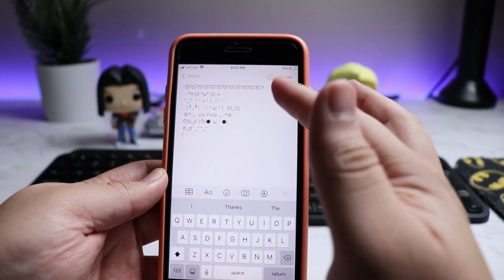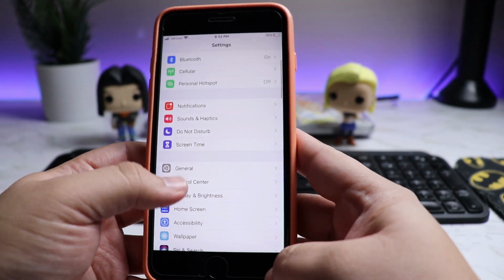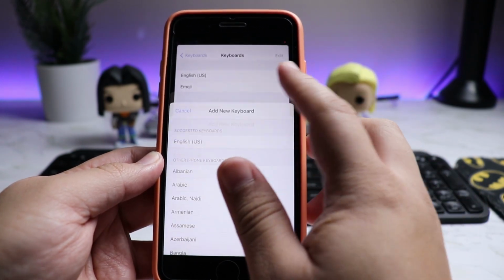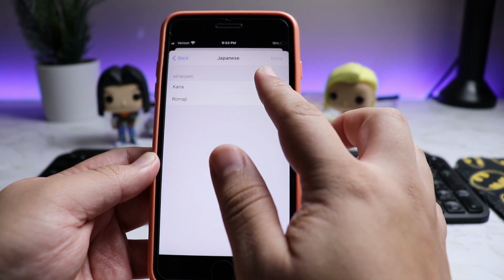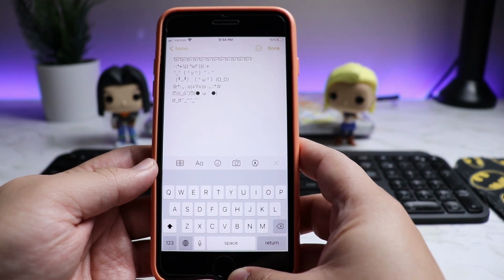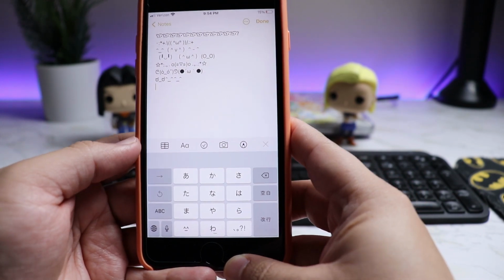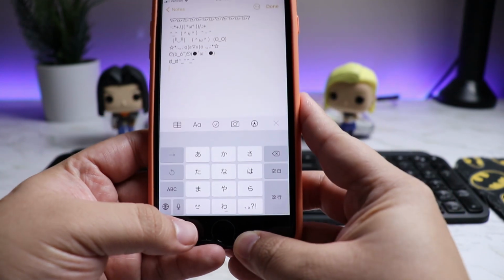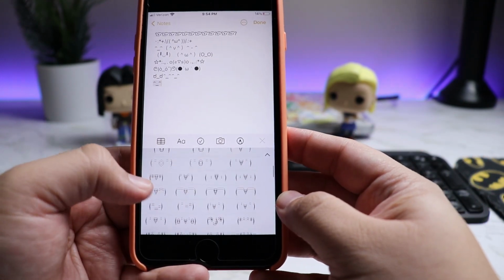UNLOCK THESE CUTE HIDDEN EMOJIS - (Really easy!)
Back at it again with YouTube! Thank you everyone for the support, and special thanks to all the new subscribers that have come from TikTok.
In this video I show you how you can activate these cure and fun emoji faces. I hope you like this video. Please, by all means, feel free to hit me with some constructive criticism. Help me make better content!
Actual tutorial starts at:
0:21